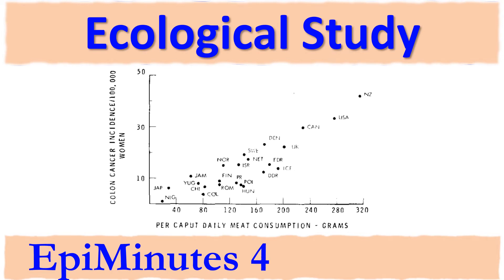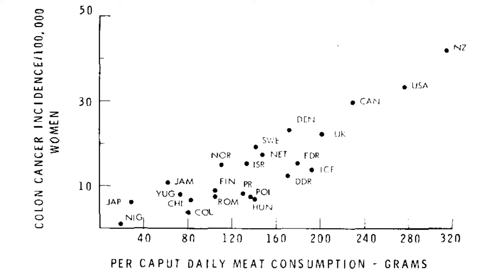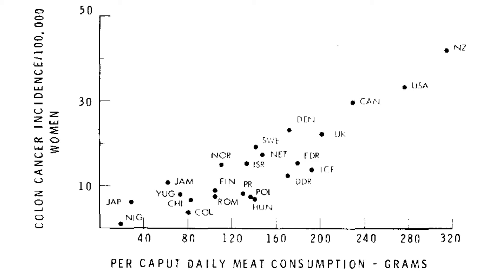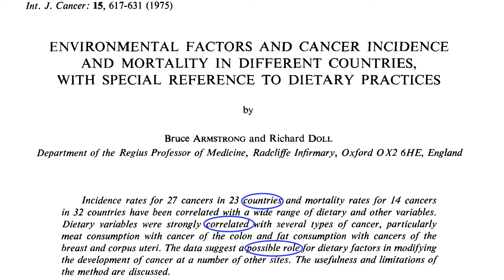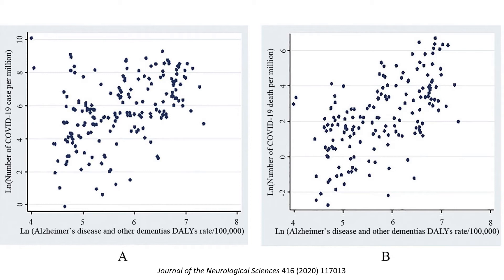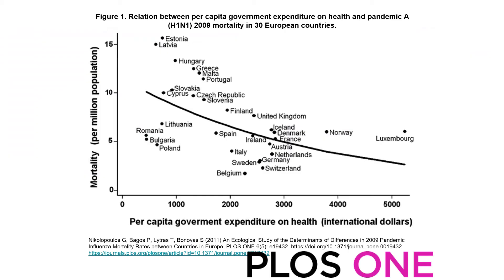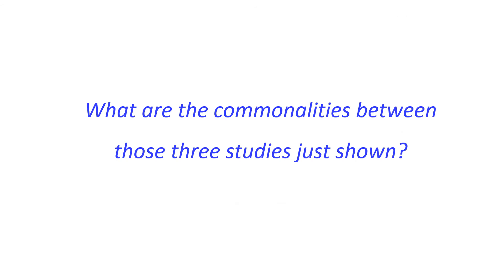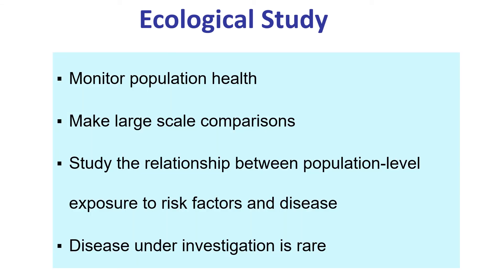Ecological Study | Correlational Study | Study Designs | Epidemiology in Minutes | EpiMinutes 4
Ecological studies can be very useful if we can interpret them with caution. It is a popular study design often used to make comparisons between groups of people on exposures and outcomes of interests. It helps us to find correlations between exposures and outcomes at the population level.

Thumbnail: Susmita Roy

Resources used:
Environmental factors and cancer incidence and mortality in different countries, with special reference to dietary practices. Int. J. Cancer: 15, 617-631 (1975).

Correlations between COVID-19 and burden of dementia: An ecological study and review of literature. Journal of the Neurological Sciences 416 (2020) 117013.

An Ecological Study of the Determinants of Differences in 2009 Pandemic Influenza Mortality Rates between Countries in Europe. PLOS ONE 6(5): e19432.

Dr Kazi Mizanur Rahman is a medical graduate (Dhaka Medical College, University of Dhaka), with post-graduate qualifications in epidemiology (MS Epidemiology, Harvard University) and population health (PhD, Australian National University). Dr Rahman worked for more than a decade at the International Centre for Diarrhoeal Disease Research, Bangladesh as a public health researcher. He also taught at James P Grant School of Public Health, BRAC University for five years. In Australia, since finishing his PhD in 2015, Kazi has been working as an epidemiologist both in academia and program with a focus on protection and promotion of health at the population level.